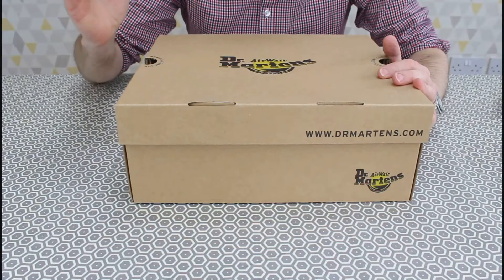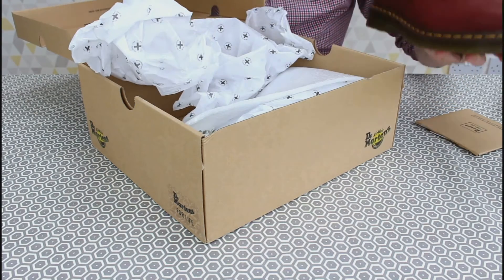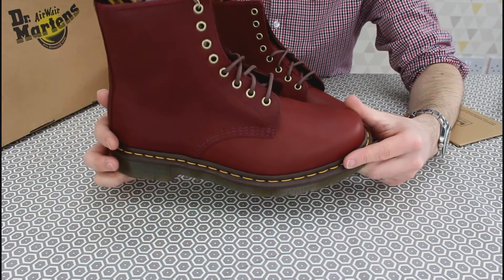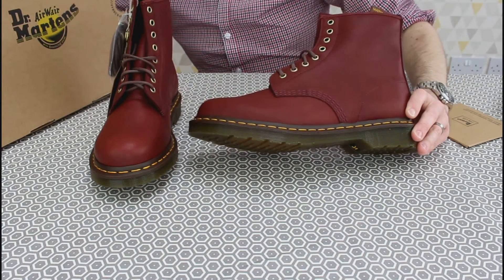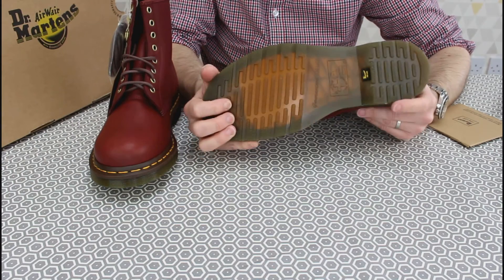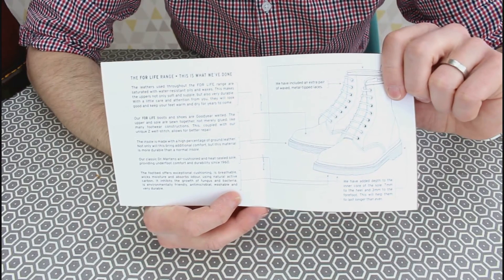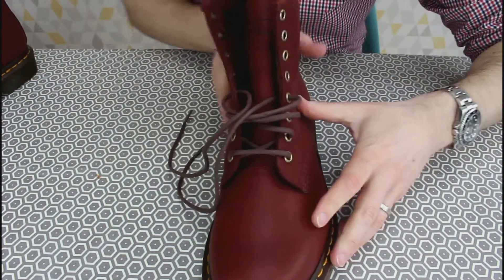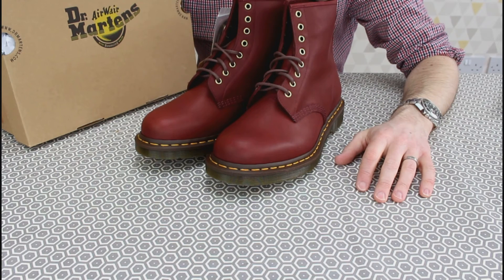DR MARTENS For Life Oxblood 1460 *REVIEW*